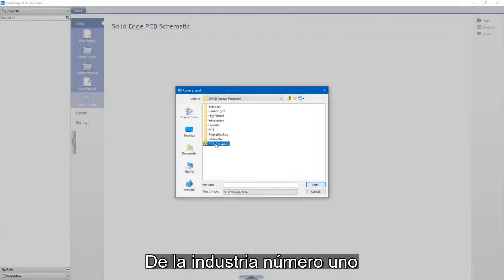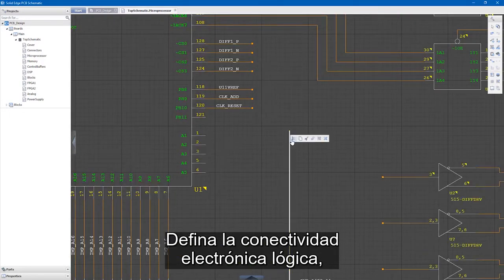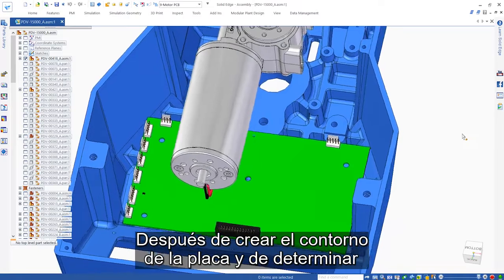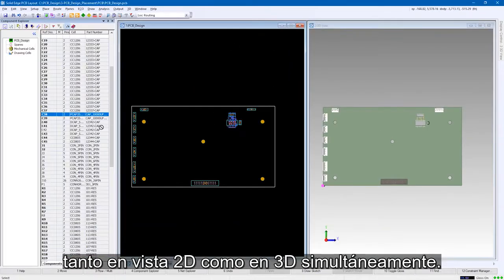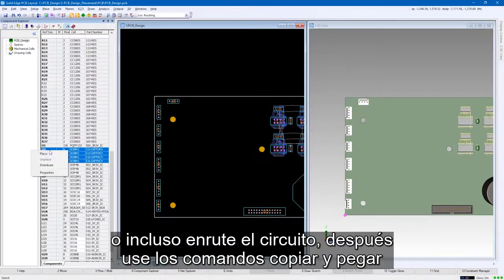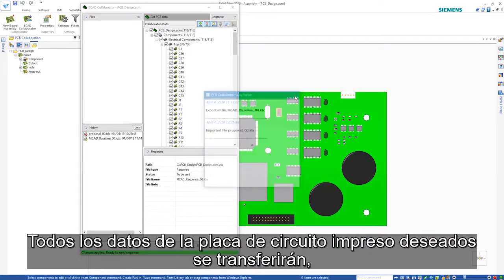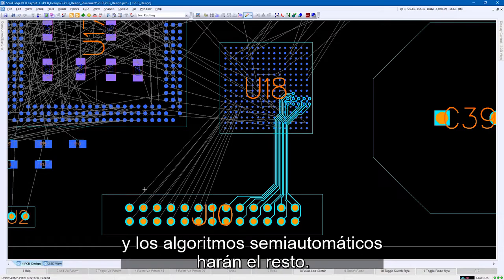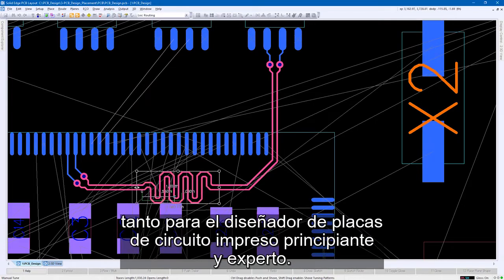Solid Edge 2020 - Colaboración PCB (ECAD/MCAD)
Este vídeo de SolidEdge2020 PCB Design and Collaboration de Siemens Digital Industries Software muestra las herramientas de captura esquemática y de diseño de PCB que simplifican la compleja tarea de diseño de placas de circuito impreso. Incluye el enrutado de bocetos, planificación y colocación jerárquica 2D/3D y la colaboración ECAD/MCAD.
Las herramientas de diseño PCB de Solid Edge automatizan el diseño de las placas de circuitos impresos de tal manera que incluso aquellas personas principiantes en este campo, pueden diseñar con éxito los elementos de electrónica necesarios para sus productos.
El diseño PCB de Solid Edge proporciona una aplicación de captura esquemática que permite trabajar rápidamente con una interfaz de usuario clara y fácil de usar. Solid Edge PCB permite que los aspectos de diseño se envíen al diseño PCB para su ubicación inicial. En este ejemplo, esto podría incluir la ubicación de elementos fijos tales como los conectores y otros componentes altos que podrían infringir las restricciones de altura especificadas en el montaje mecánico.  La colocación PCB puede llevarse a cabo en vistas 2D o 3D simultáneamente y las infracciones de choque pueden ser claramente identificadas.
Los componentes pueden colocarse individualmente o se pueden seleccionar múltiples componentes y posteriormente colocarlos secuencialmente en la placa. Si un diseño tiene un conjunto de bloques reutilizables que representan el mismo circuito, como en un diseño multicanal, simplemente coloca los componentes en uno de los bloques y utiliza los comandos de copiar y pegar para posicionar el componente y su enrutado para el siguiente circuito idéntico. Tras completar toda esta colocación, el paso lógico es verificar que todos los conectores estén alineados correctamente y que no haya interferencias. Es aquí donde la colaboración PCB de Solid Edge ofrece una trazabilidad total de esta transferencia de información al entorno MCAD de Solid Edge.
Gracias a las  herramientas de diseño PCB de Solid Edge, podrás tener tus diseños electrónicos en un abrir y cerrar de ojos.